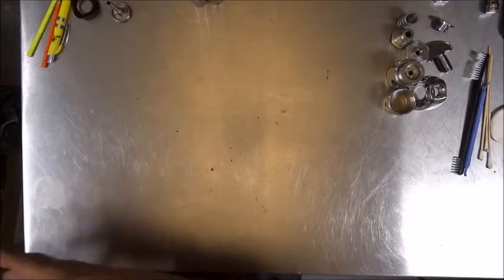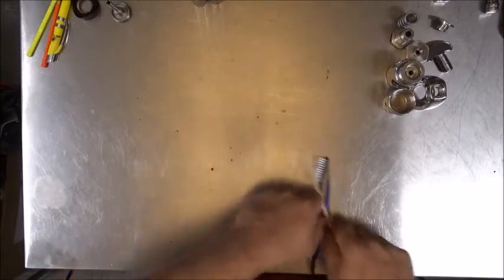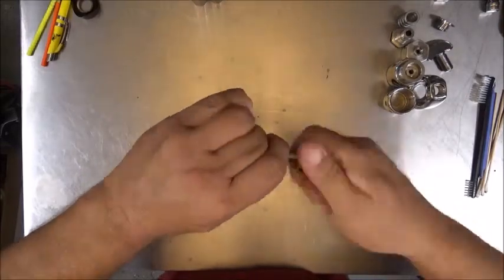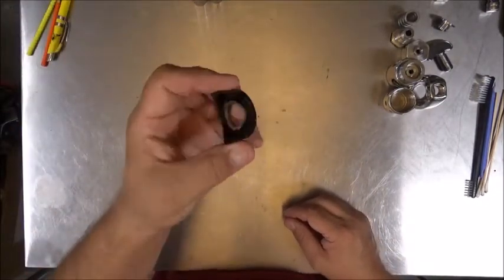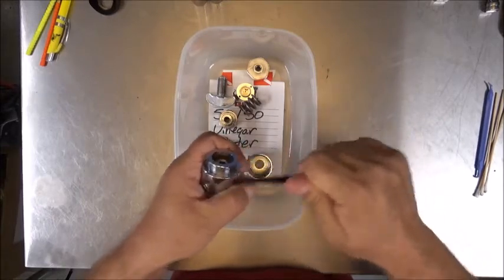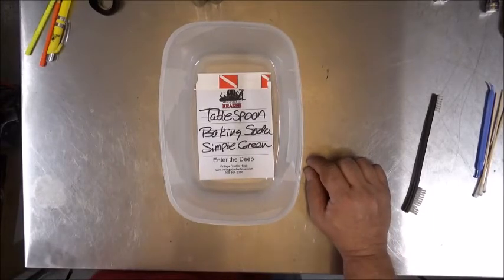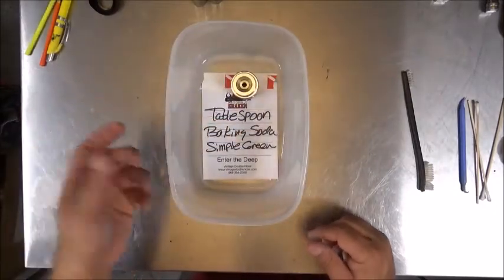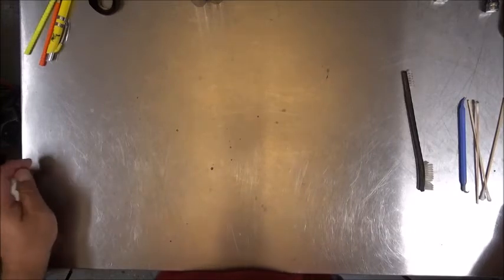Scubapro MK5 Part Two Cleaning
Scubapro MK 5 service and repair. Part two of four. Cleaning your first stage parts. by Vintage Double Hose